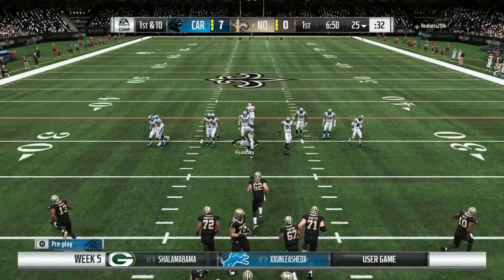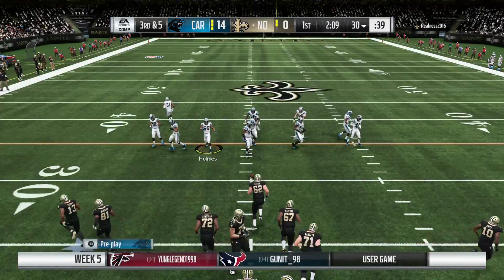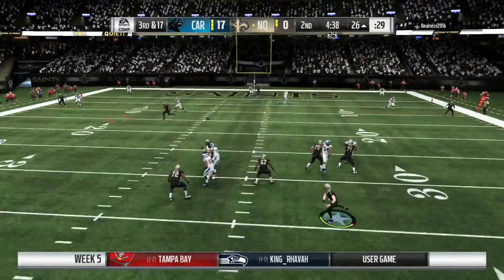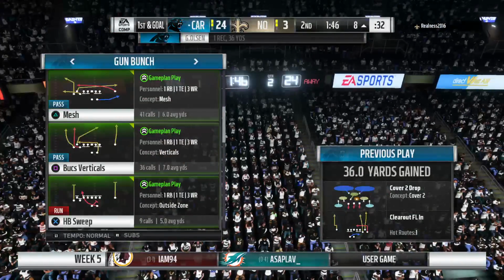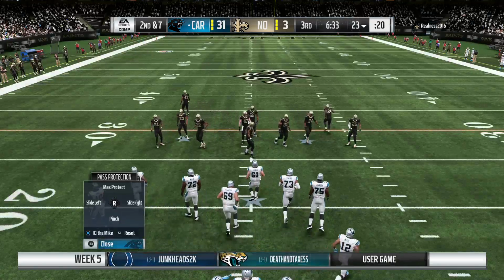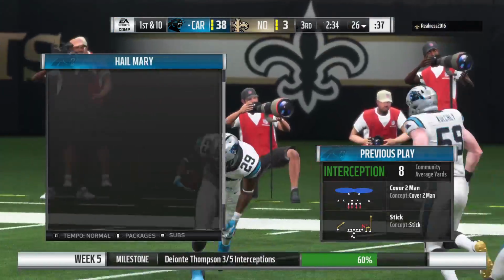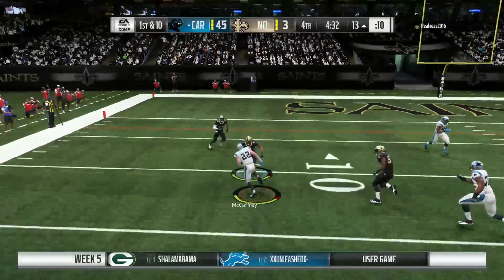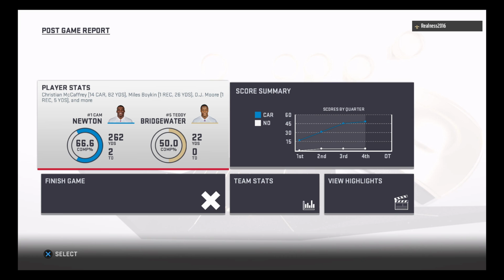John_75_'s Live PS4 Broadcast